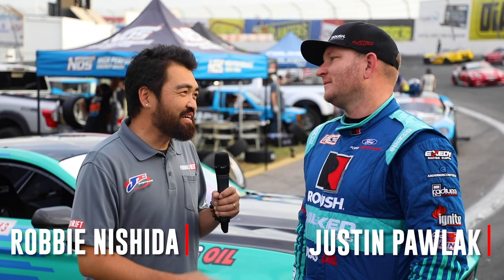JE Tech Talk w/Justin Pawlak